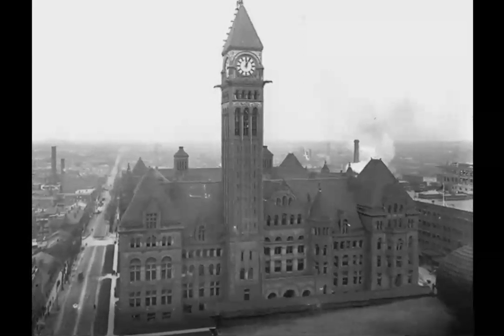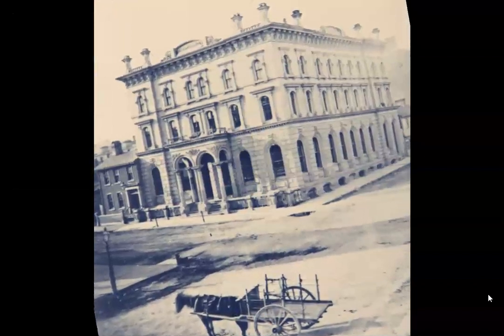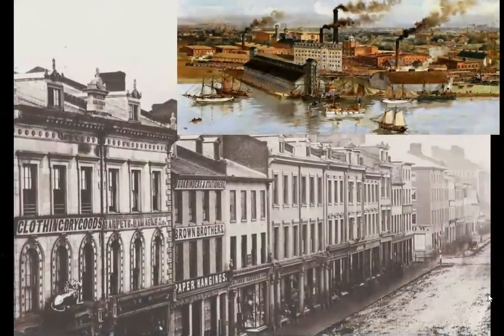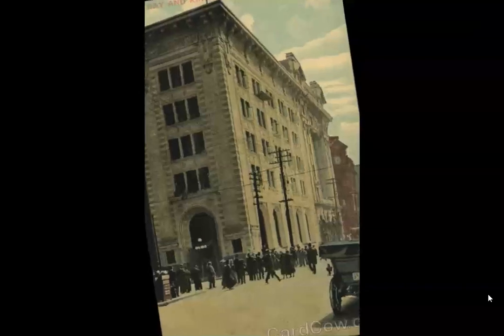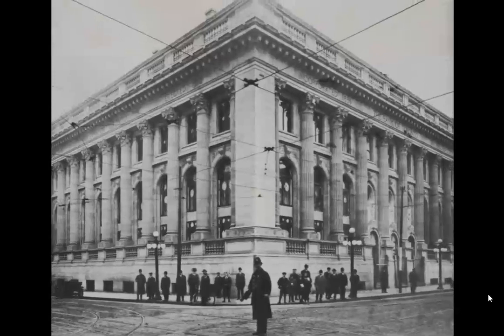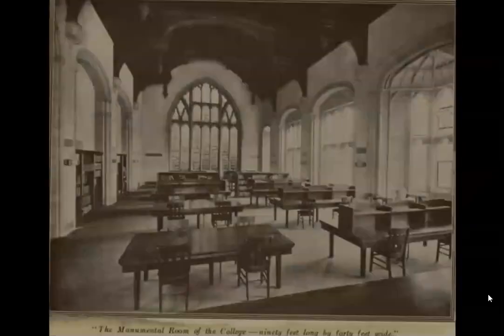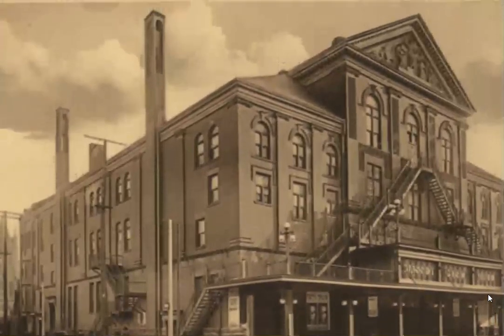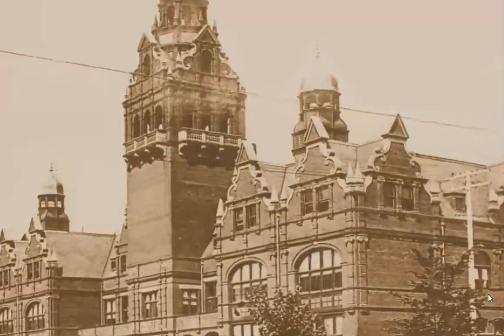Tartarian Toronto?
So much to build. so little time...and people!